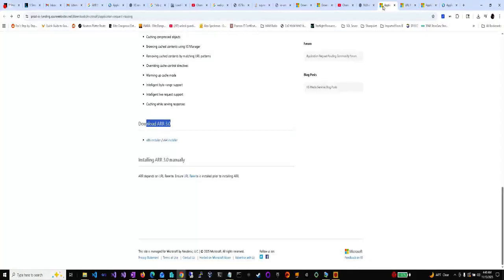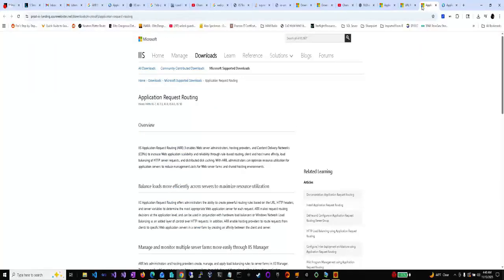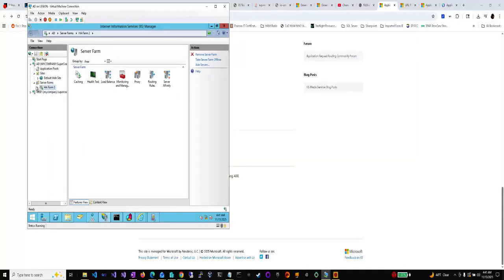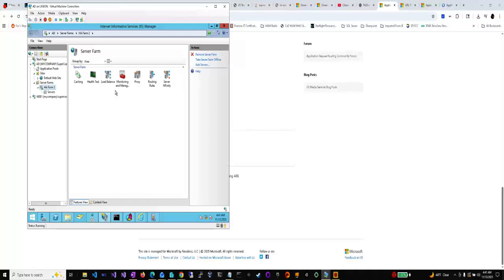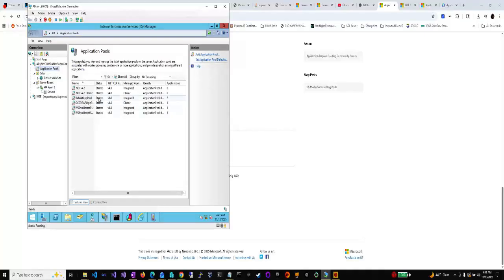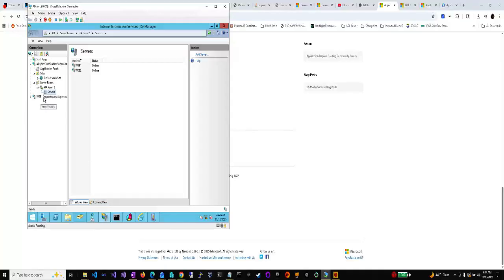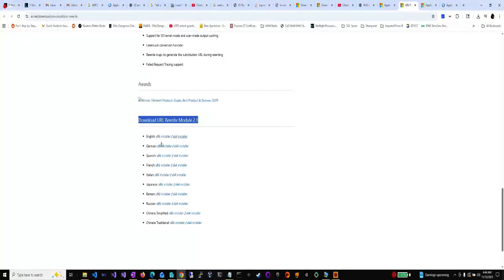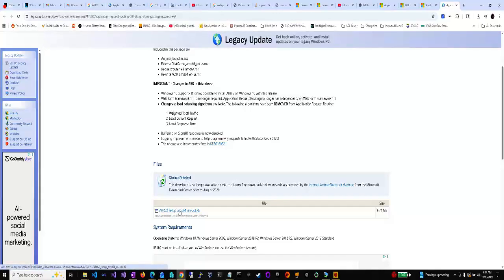Addendum - ARR 3.0 only works with URLRewrite 2.0, NOT 2.1